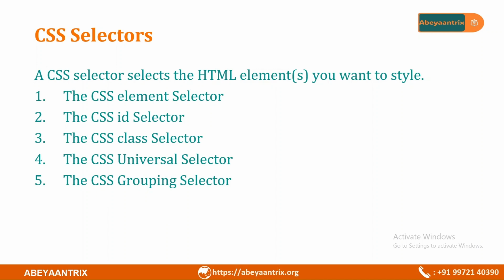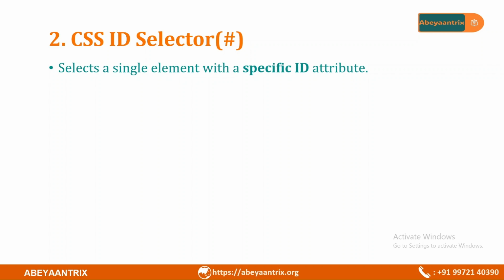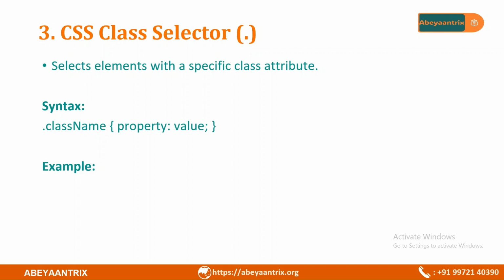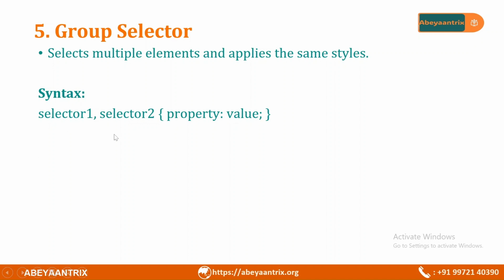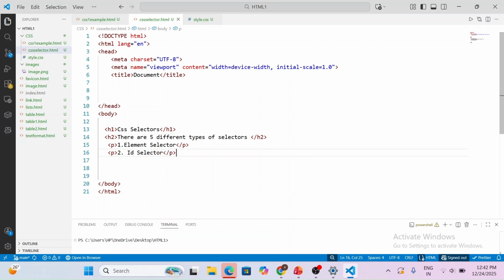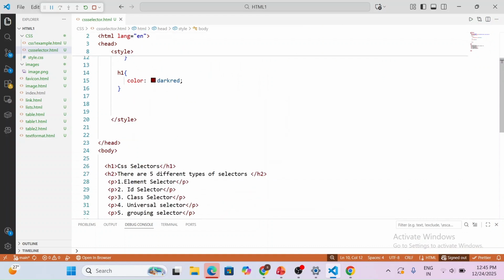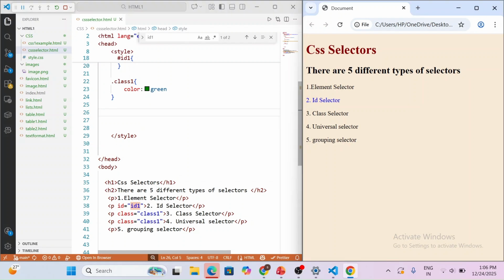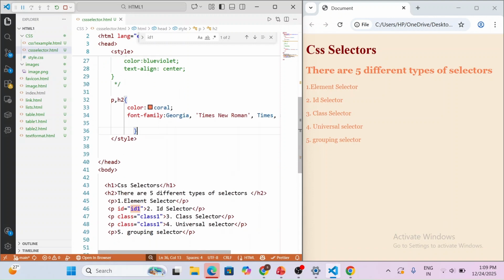Full Stack Java Course 2026 | Lesson 16 - CSS Selectors Explained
In this video, you will learn about CSS selectors and how to target HTML elements effectively.

📌 Topics Covered:
✔ What are CSS selectors
✔ Types of selectors
✔ Class and ID selectors
✔ Grouping and nesting

💼 We also provide:

* Placement Support